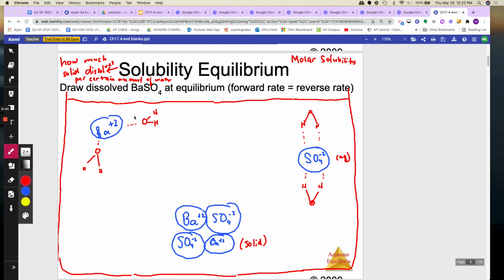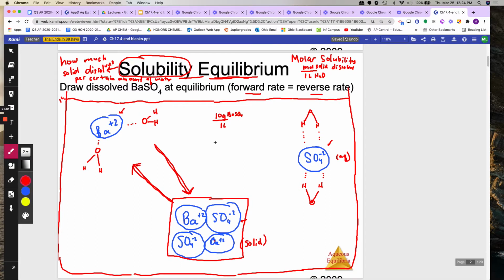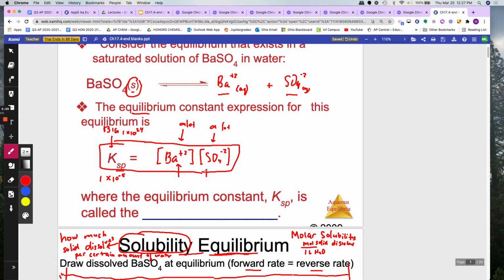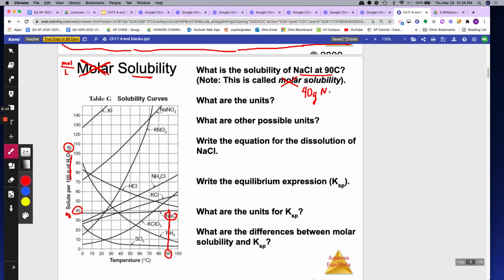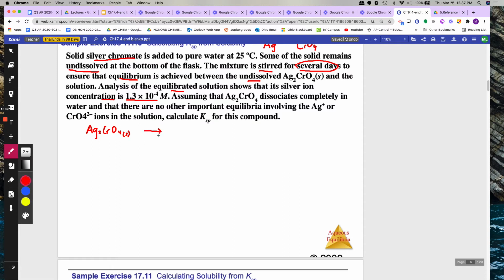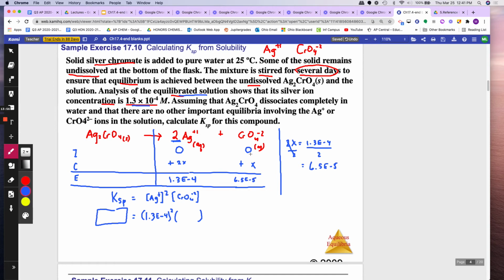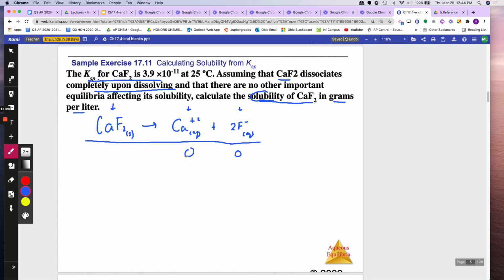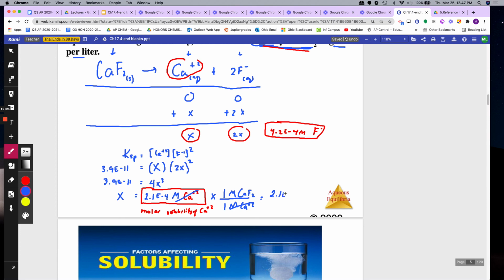Ksp Solubility Product